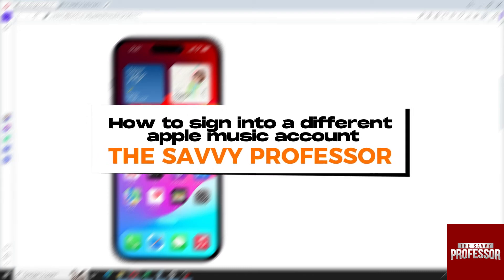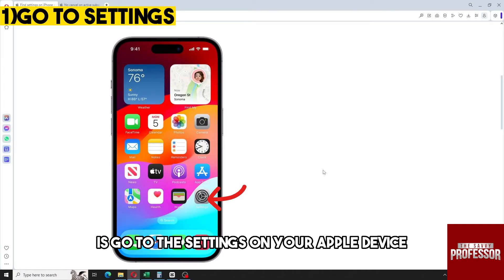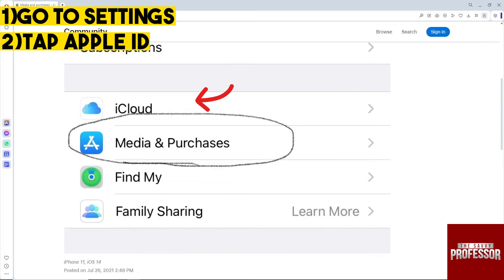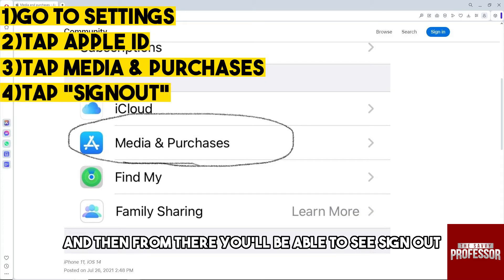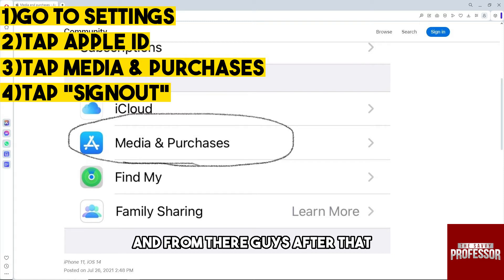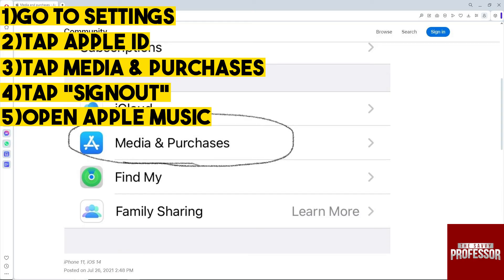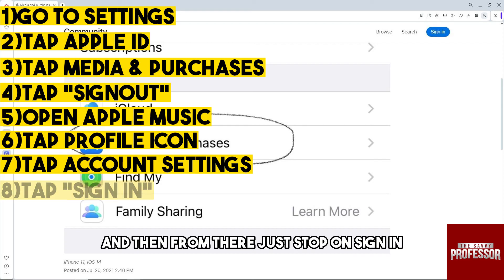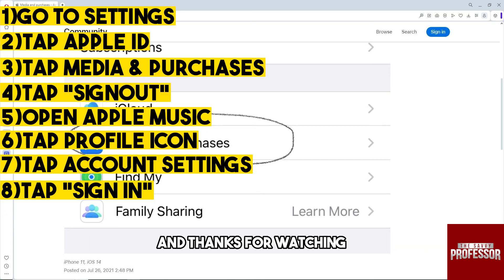How To Sign Into A Different Apple Music Account (How To Use A Different Apple ID For Apple Music)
How To Sign Into A Different Apple Music Account (How To Use A Different Apple ID For Apple Music). In this video tutorial I will show you how to sign into a different Apple music account.